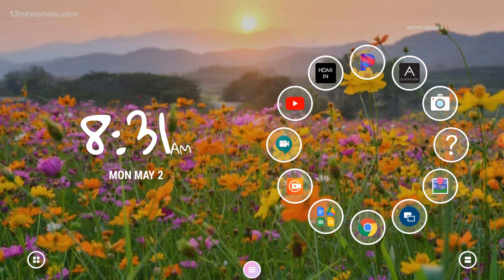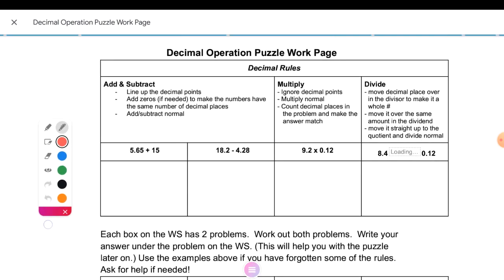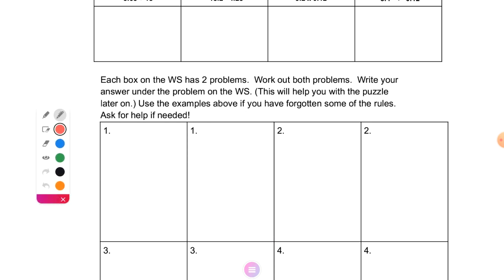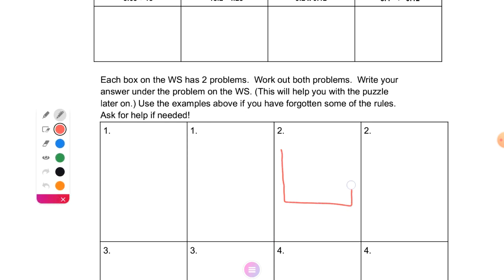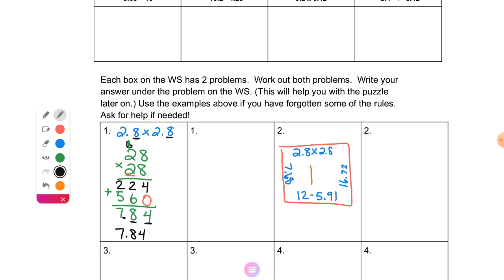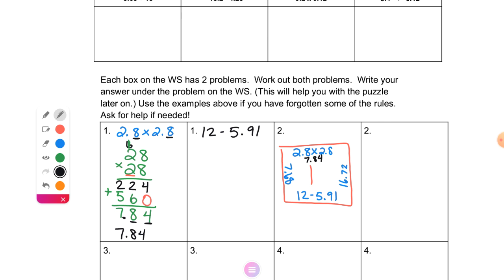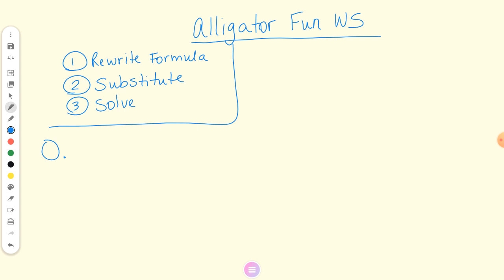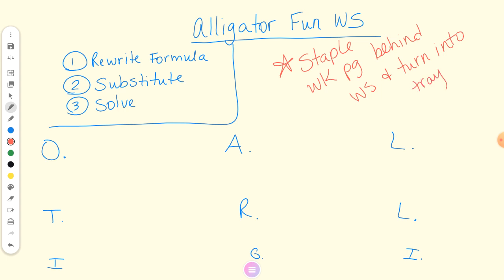5 Math Monday May 2